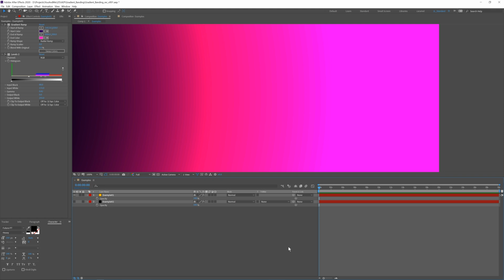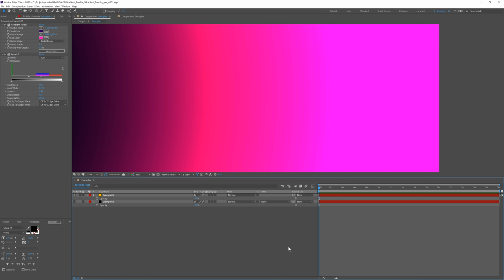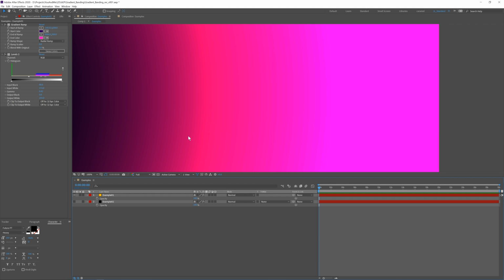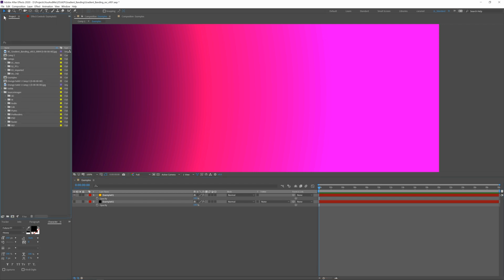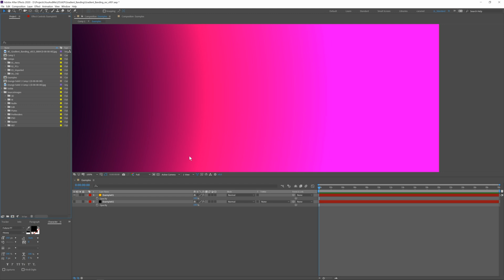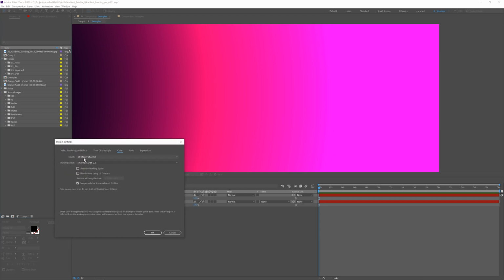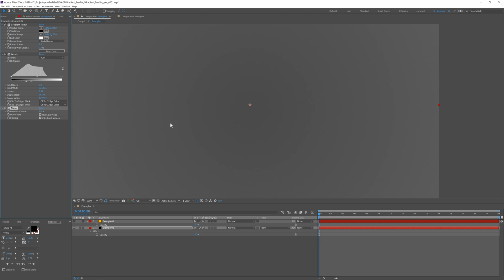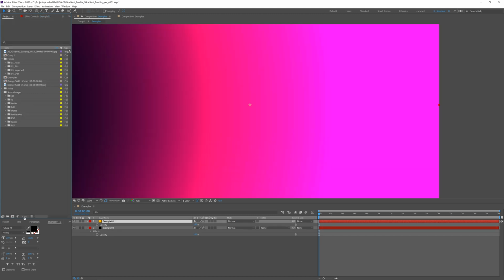Remove stepping/banding in your gradient & comps with this simple 2 step workflow!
In this lesson you will learn a simple 2 step technique to remove stepping/banding in your comps and gradients. When working with colors values that have a wide range you tend to have banding that occurs due to the lack of bit depth information. I will show you how to fix this with a proven technique I have used for years on countless projects.